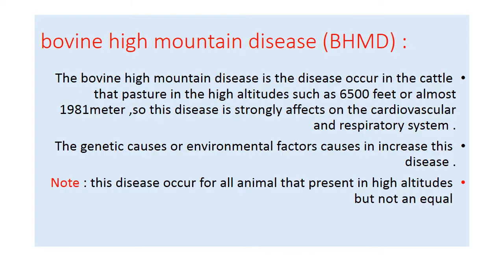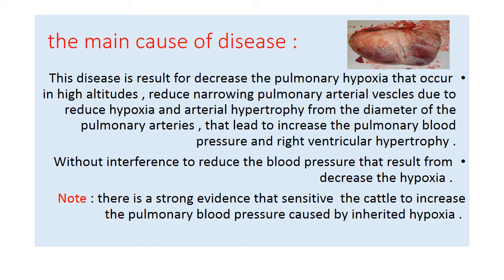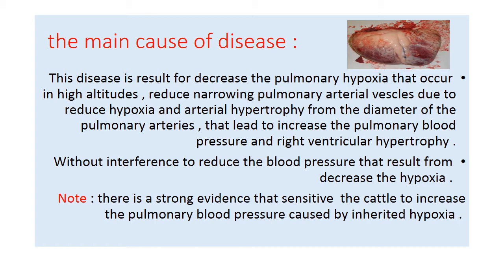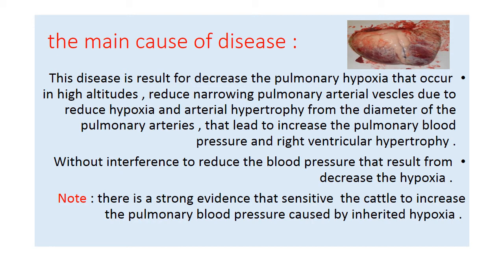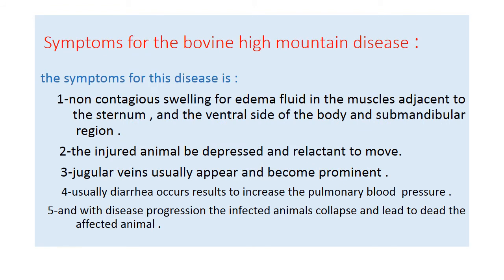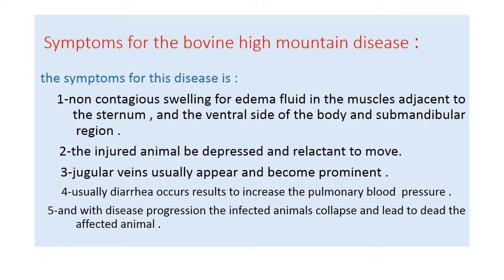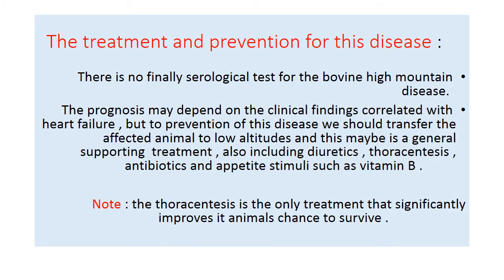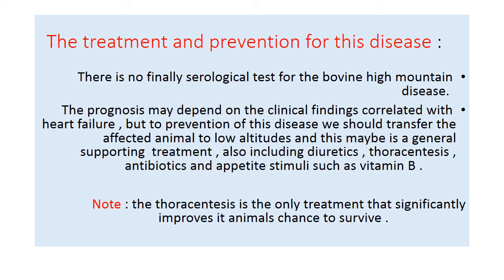bovine high mountain disaese